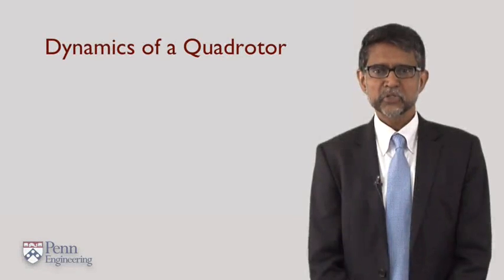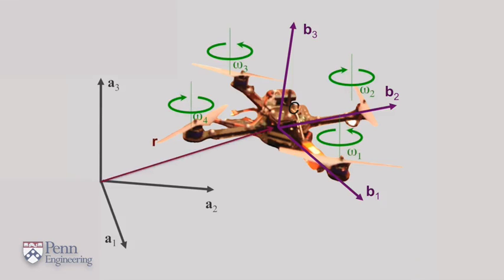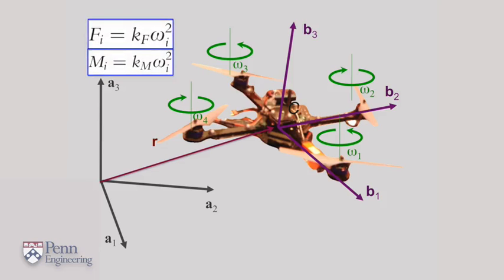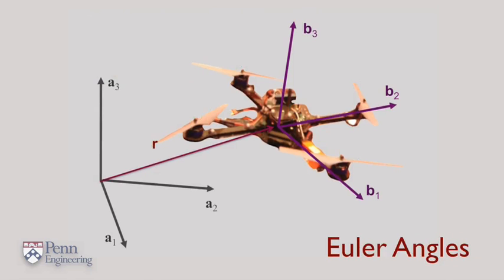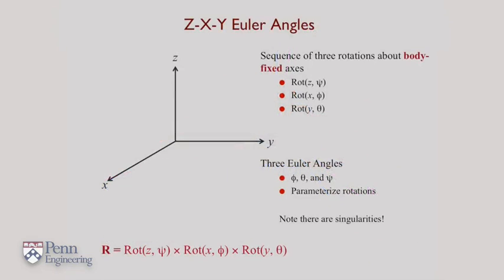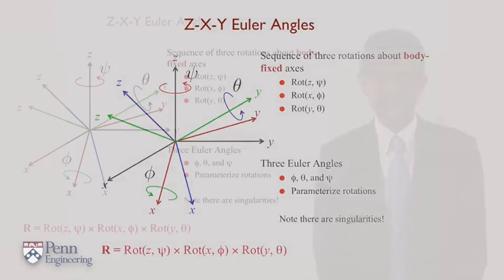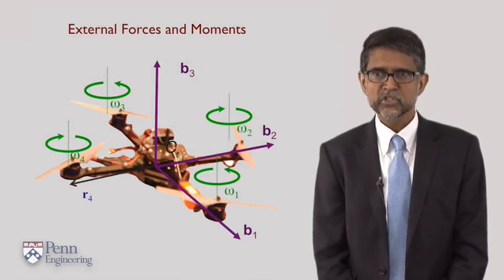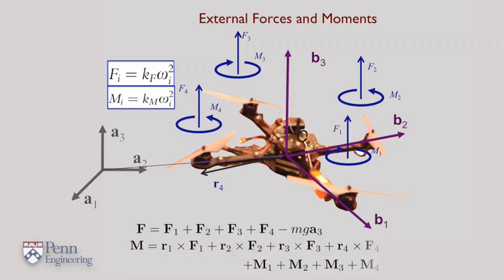4 1 Formulation University of Pennsylvania Coursera